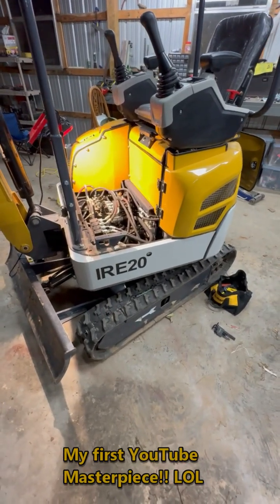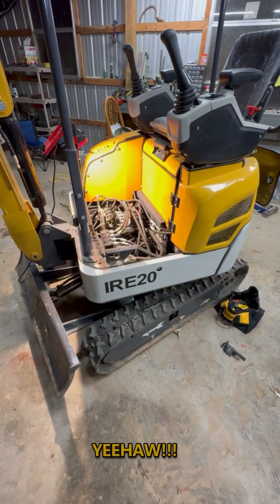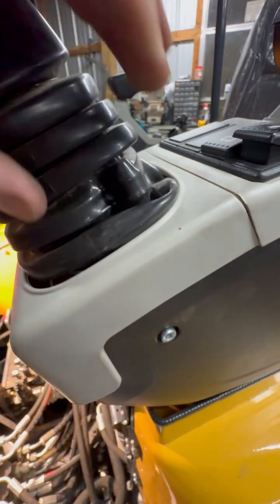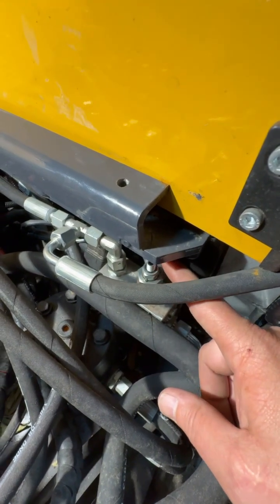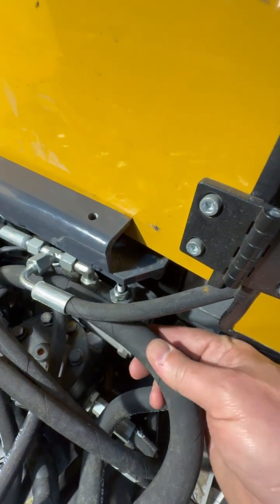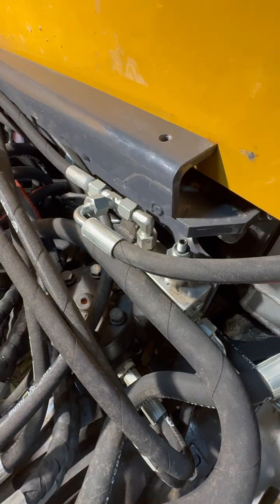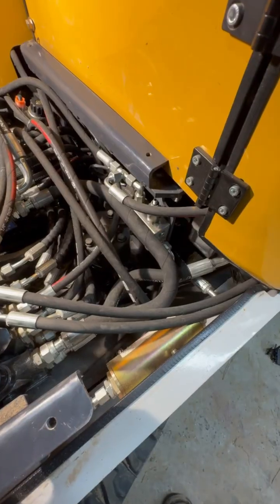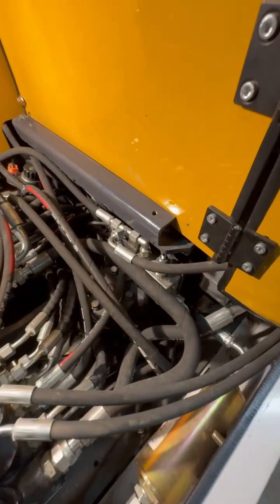How to fix your JERKY mini excavator! Part 1. IRE20 Machine Hydraulic Adjustment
IRE20 Mini Excavator hydraulic adjustment to reduce getting jerked to death!

You can adjust this to calm the machine's jerkiness. See part 2 for the complete fix!

Sorry for the format; this was a quick iPhone shoot! Part 2 will be in a regular format.

Mini Excavator Gear
MMS Mini Excavators Grapple Attachments, Grapple Wide Opening Mechanical, 0.8-1.8 Tons Excavator Accessories
Mini Excavator Quick Change Hitch, Excavator Attachments Quick Hitch
600mm Bucket Grading Attachment for Mini Excavators Excavator
Mini Excavator Hydraulic Auger for 0.8 to 1.5 Tons Excavators
MMS 7.87in/200mm Mini Excavator Attachment, Narrow Backhoe Bucket
Orion Motor Tech Oil Extractor Pump, 200mL